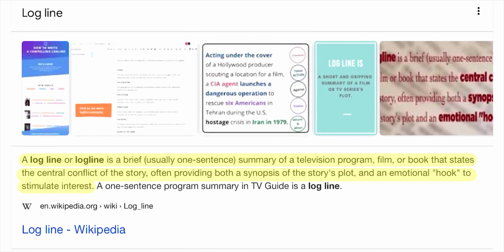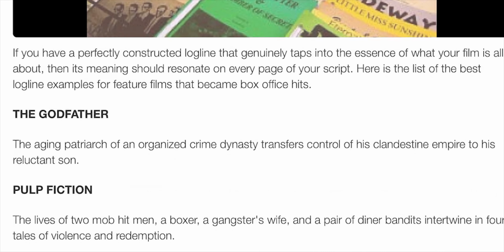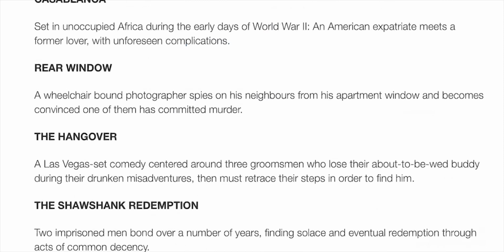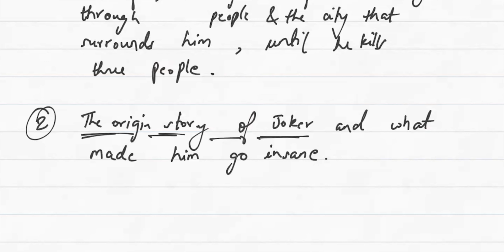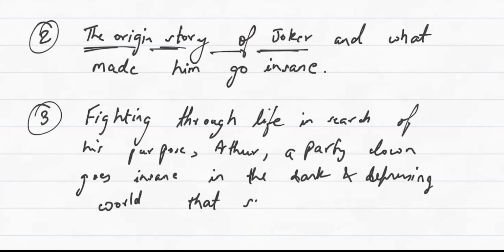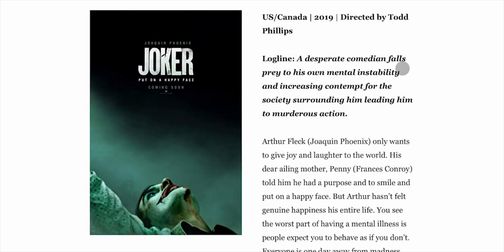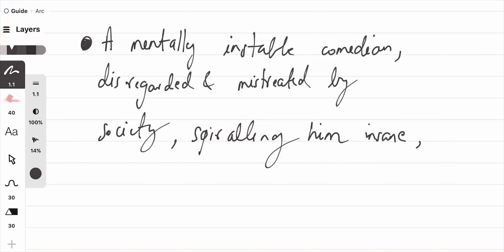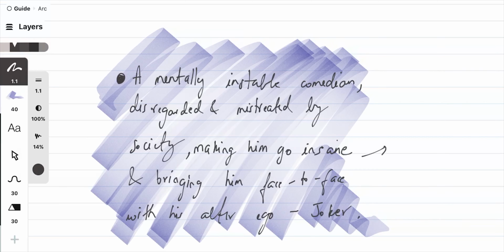Writing Joker's Logline - Screenwriting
Joker movie was released in 2019 and it took the world by a storm. I was excited as soon as Joker's trailer had come up. And today Joker's rating is 8.5 on IMDb.
Joaquin Phoenix oscar was for this movie.
Each Joker movie scene is shot to perfection and what i decided to do was take up a fun little exercise that I can use to improve my logline writing skills.

Writing a logline is not an easy task. Summarizing 120 pages to 1 single line is heck of a task.
In this video, I try out a fun little Logline writing exercise. I looking Logline writing tips and try to write 3 loglines for the movie Joker and then compare it the original logline or any other that i find online.

Chapter Markers
00:00 -  Prologue
01:00 -  Logline Definition
01:22 - Logline Tips
03:24 -  Logline Examples
04:36 - Writing
12:11 - Original Logline
15:04 -  Combining All
17:35 - Epilogue

How to write a logline was one of the questions that popped into my head? To answer that, I looked up best loglines in hollywood.
Logline for famous movies gives you a little perspective.
Logline writing tips also helped a little.
All in all, it was a fun little exercise.
You should try it too.